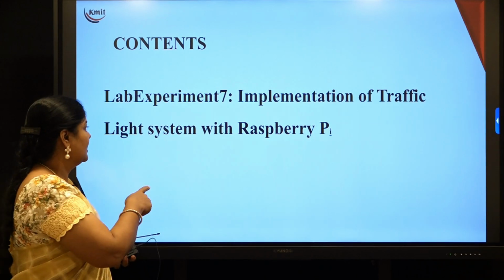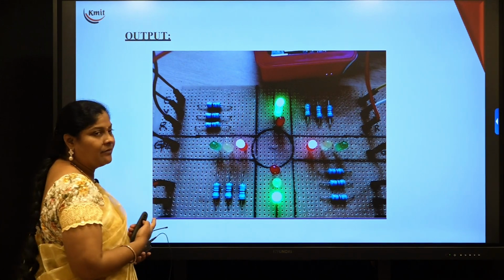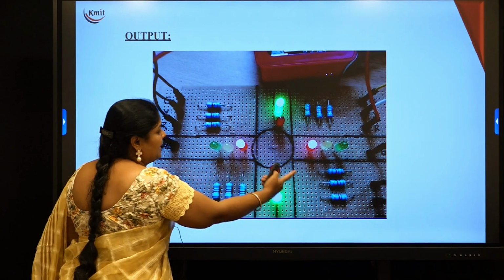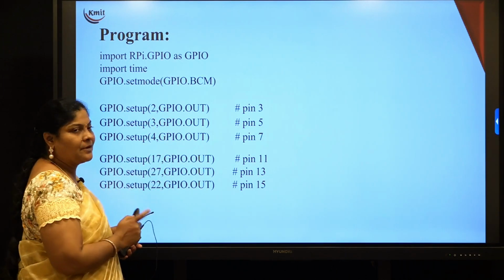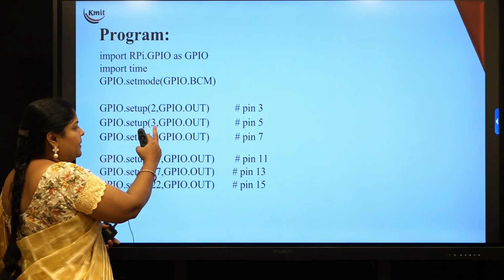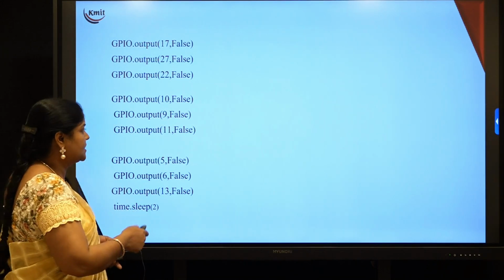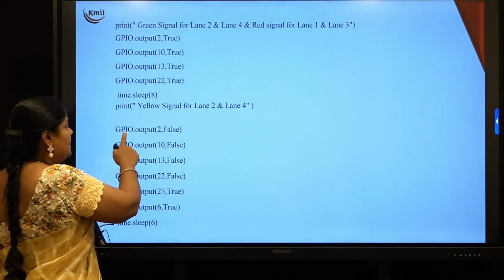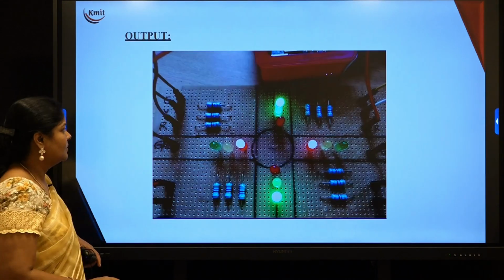UNIT - 5_Lab Experiment – 7, Implementation of Traffic Lights Signal Using Raspberry Pi